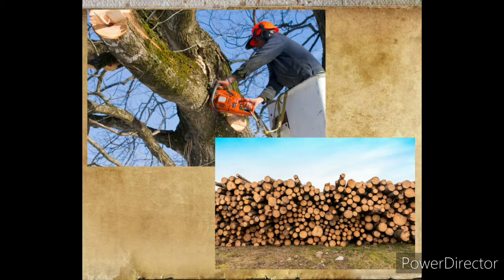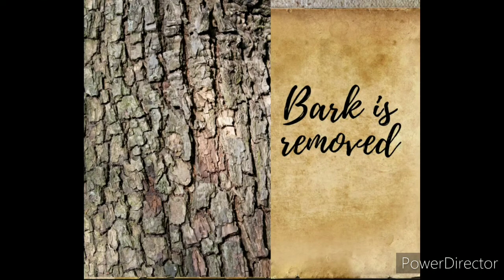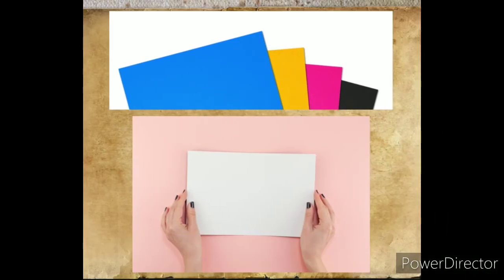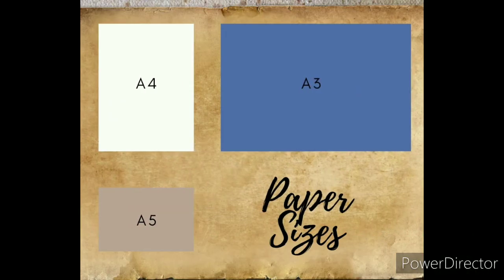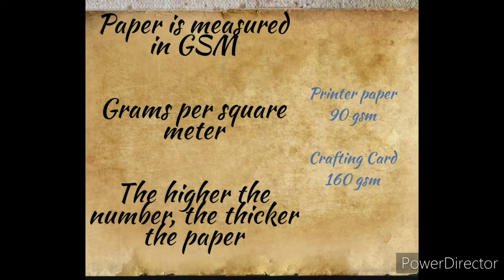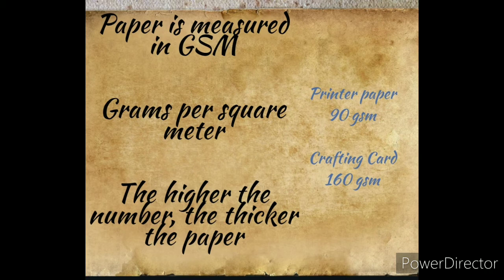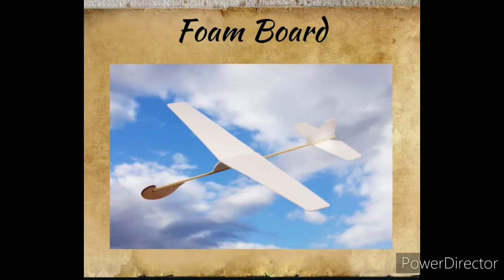Level 2 Certificate in Creative Craft Papers & Boards